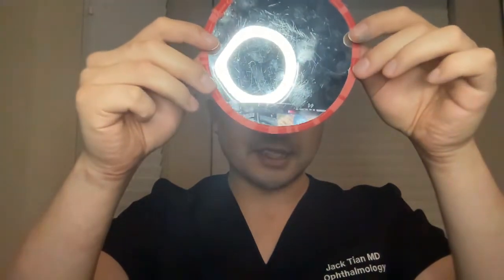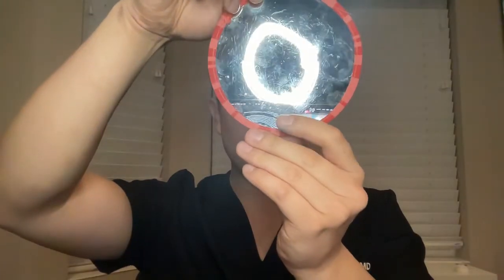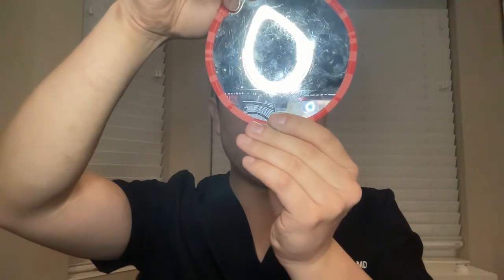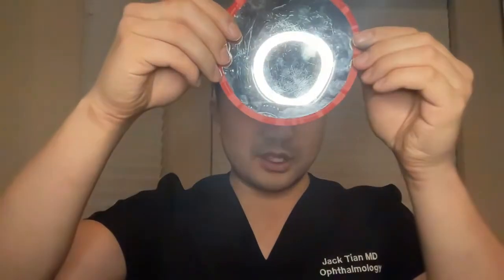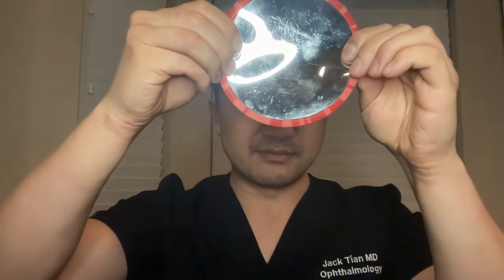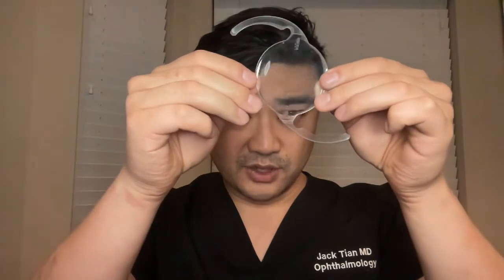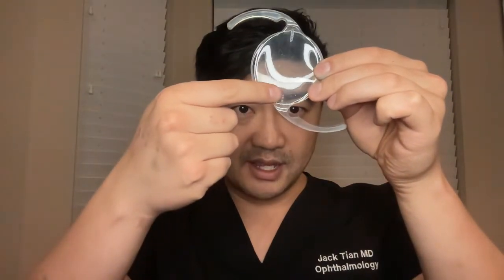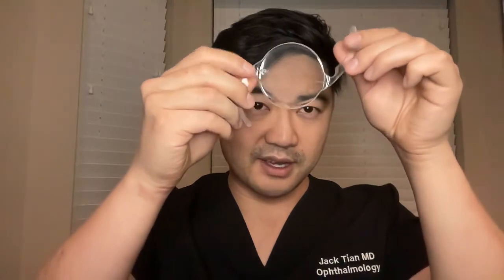MONOFOCAL TORIC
*The videos in this channel are intended for eye surgeons only with the sole purpose of education. It is not for patients, nor is it for monetization. I am very grateful to youtube for unlimited uploads, ease of upload, and ease of global sharing/access.

*I have no financial interest in any technologies or companies in ophthalmology. These videos are financially unbiased and depict the devices and technologies that I know benefit my patients the most.

Thank you for viewing and please message me if you have any questions.

Dr. Mackool